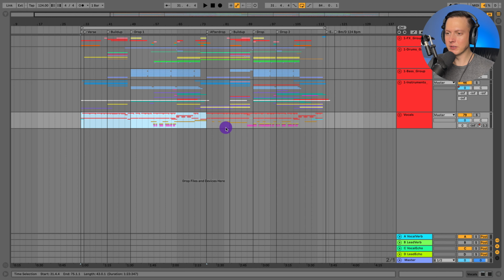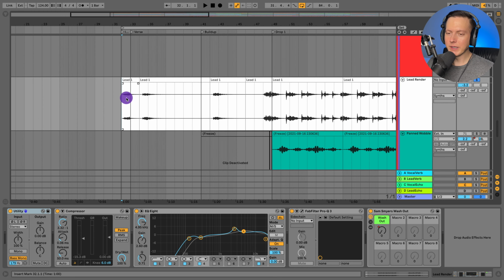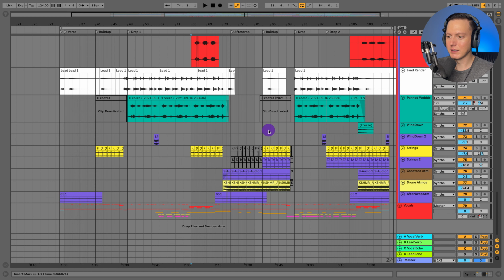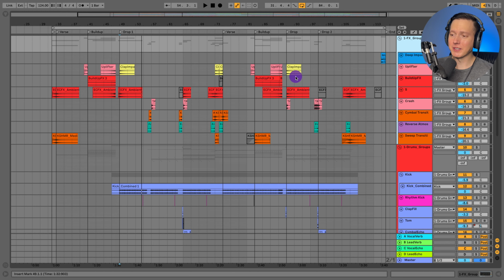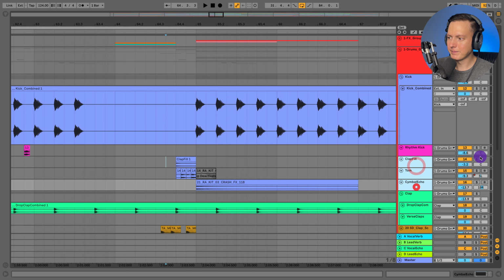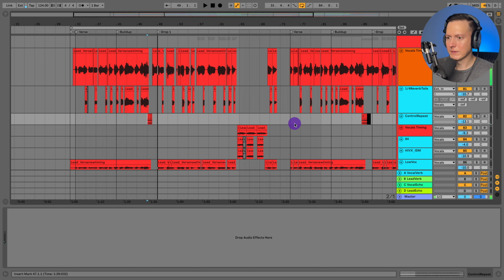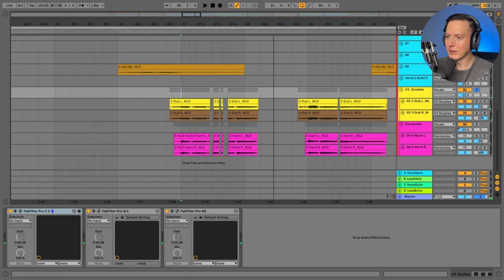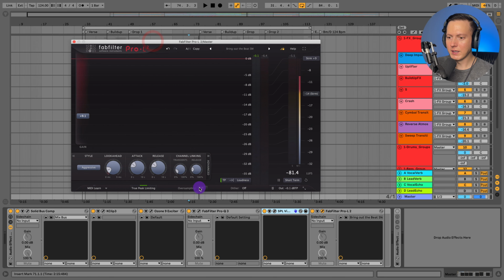How to: Selected-Style Deep House - I Don't Mind [Tutorial]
00:00 Intro
00:24 Previewing the Track
01:54 How to Organize the Session
02:45 Verse Instruments
05:35 Drop Instruments
09:28 Deep House Bass
11:24 Effects/FX
12:08 Deep House Drum
16:32 Pro Vocal Mixing & Production
20:21 Tips for Adlibs & Background Vocals
23:22 Pro Master Chain for EDM